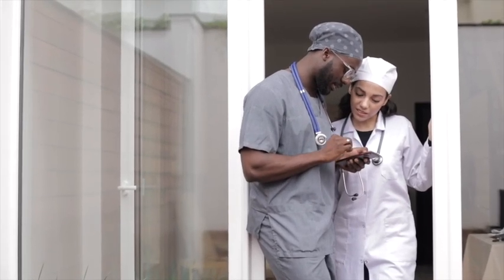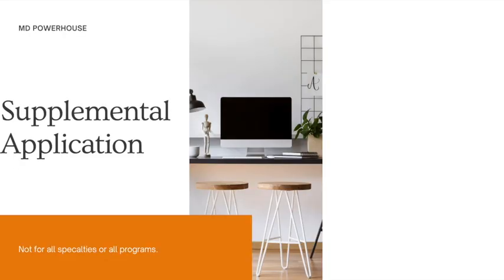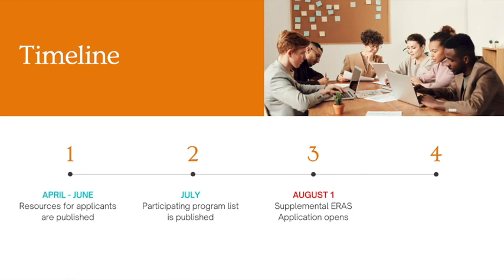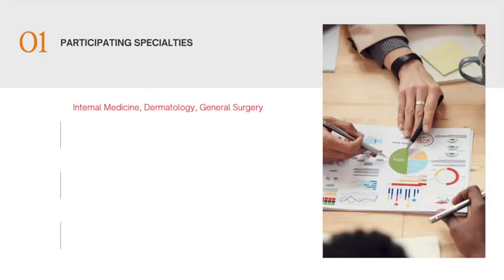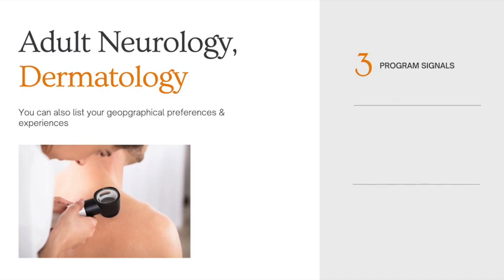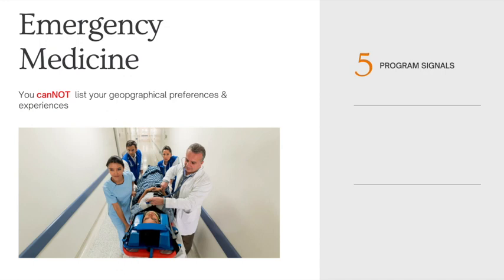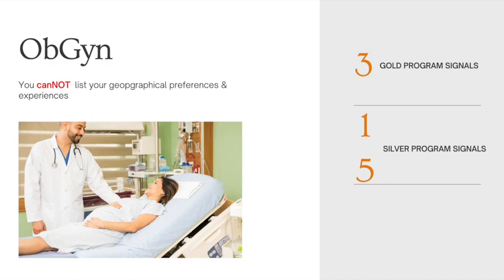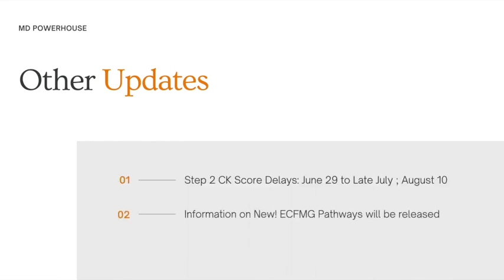NEW Application for the 2023 MATCH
NEW Application for the 2023 MATCH if you are applying to Internal Medicine Residency, Pediatrics Residency, General Surgery Residency and many other specialties! This NEW Application for medical residency is a requirement for US DO, US MD and IMGs to complete if their specialty and program requires it.

0:00 Intro
1:20 2023 MATCH Supplemental Application
2:10 Important dates for the 2023 MATCH application
4:30 Specialties that require supplemental application
6:00 Details on the requirements by specialty
10:30 USMLE Updates